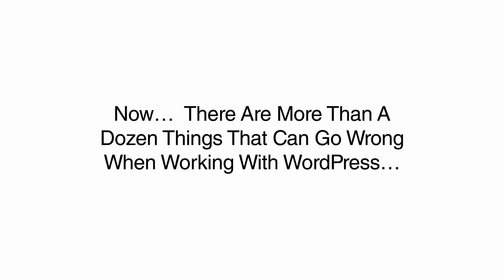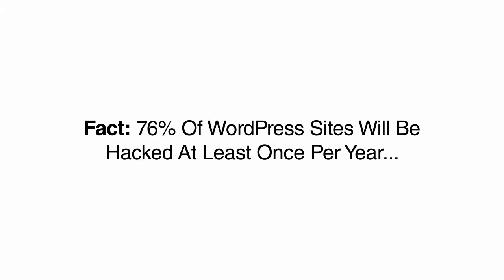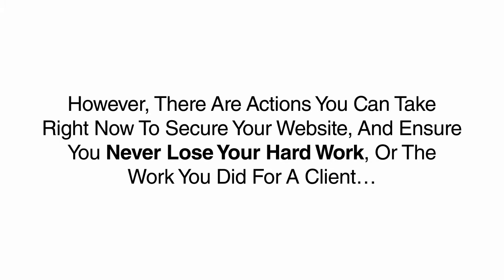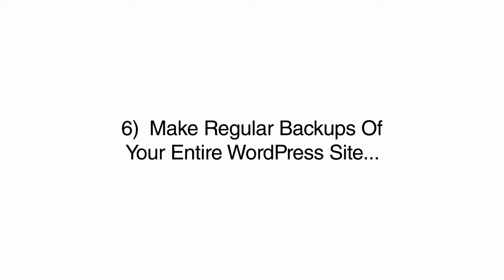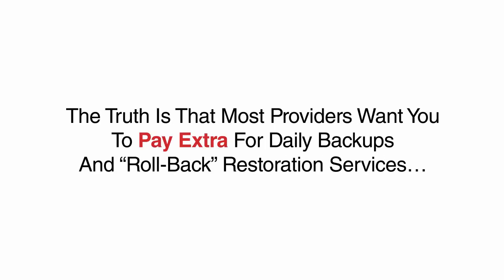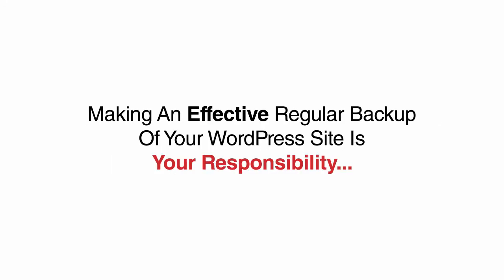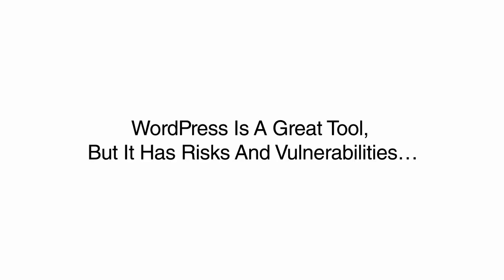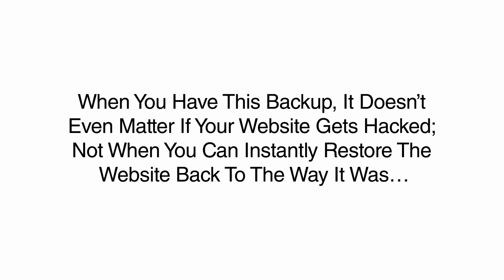WP SnapCloud - WordPress Backup Plugin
- WP SnapCloud is a WordPress backup plugin that will instantly backup and restore everything on your WordPress site in just one click, and unlike most backup solutions, this plugin will automatically schedule unlimited backups, and save those files to a remote server, keeping them safe from hackers.

Here Are Just Some Of The Features:

★  A Complete Scheduled Backup Solution – safely backup your pages, posts, plugins, and content automatically every minute, hour, or day.

★  Restore Any Previous Backup In Just One Click – each backup file is date-stamped, and the plugin allows you to instantly restore any of them right from the interface.

★  Automatically Save Your Backups to Amazon S3, Google Drive, Dropbox, or FTP.

★  Create An Unlimited Number Of Backups – you will always have the latest copy of your WordPress site.

★  Fully Network Compatible – install the plugin once, and backup every WordPress site on your domain.

Don’t let complacency destroy all your hard work. If you are a WordPress webmaster, website host, or blogger, then you need this software.

Even if you don’t know anything about WordPress, this backup plugin installs in seconds, and does all the work for you. Follow the simple training, and you will have a proven system for backing-up all of your important WordPress content, pages, plugins, and more.

Just set it up once, and never worry about losing your WordPress site to hackers again, ever.

WordPress backup plugin
WordPress cloud backup
WordPress cloud backup plugin